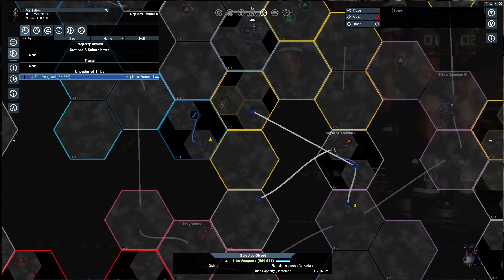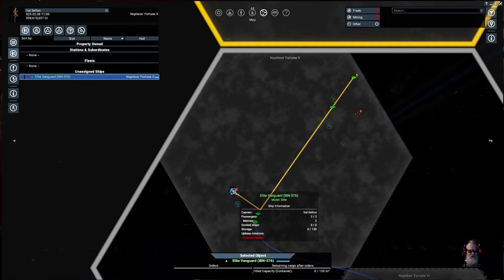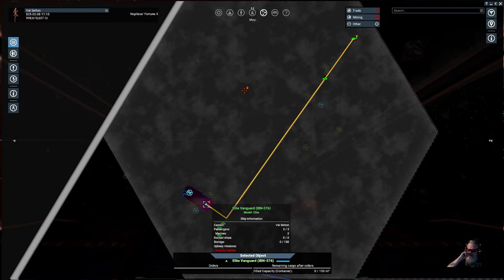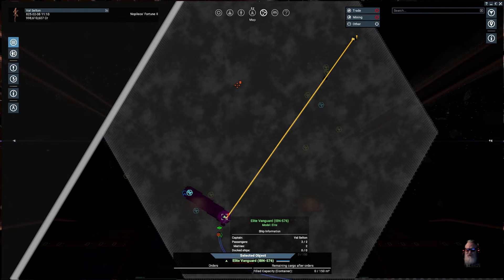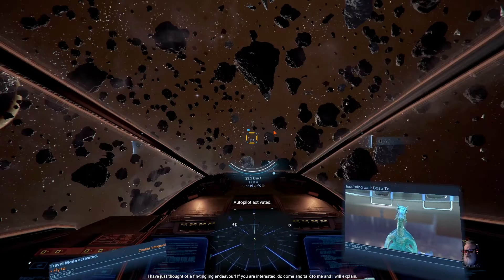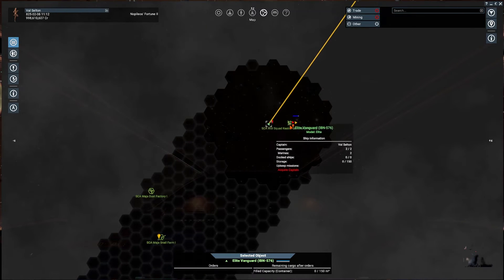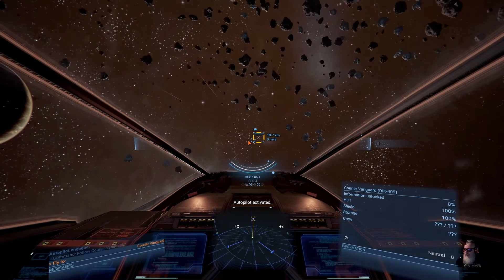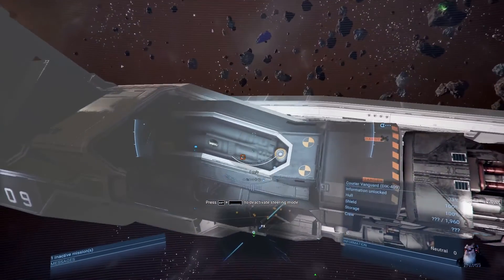Free Courier, Sell or Use. (Vanilla )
X4: Tides of Avarice, Finding the Free Abandoned Courier in Noplieos Fortune II.

Meet new factions and experience their stories
Encountering and interacting with previously unknown, lawless pirate and scavenger factions, will challenge your perception of social order and justice in the X universe. In new sectors and dangerous regions, you will not only discover new ships and stations, but also encounter stellar phenomena that will significantly influence your plans and actions. What is it all about, and who are the mysterious manipulators that have learned to master a rare and vital resource? Your journey will lead you towards the answers. Set out and discover a new chapter of X4: Foundations.

Veterans Crisis Line at 988 and Press 1